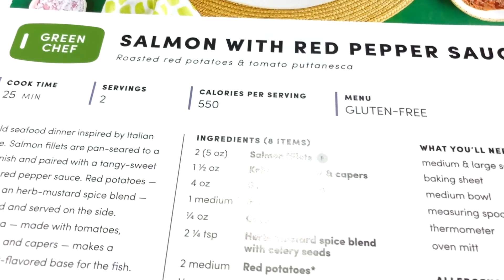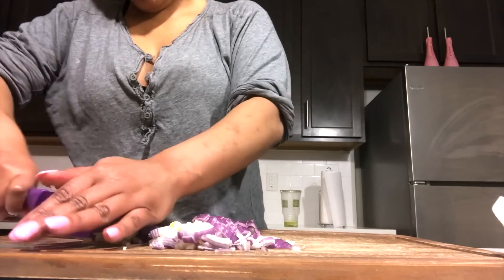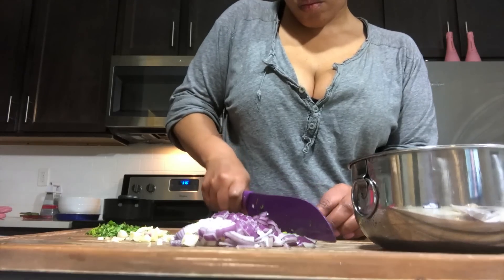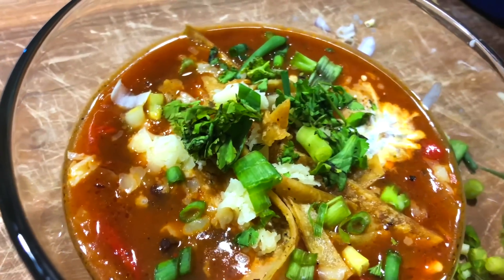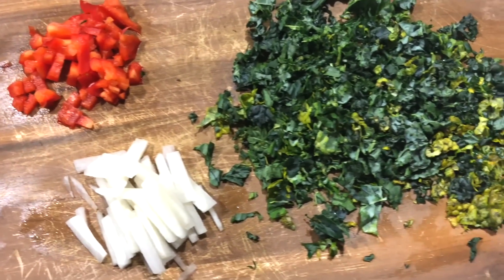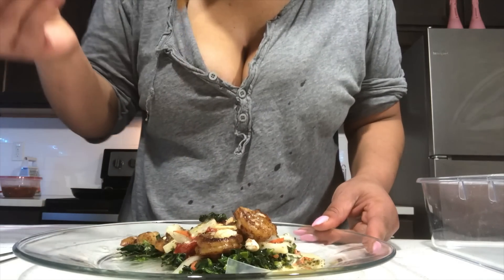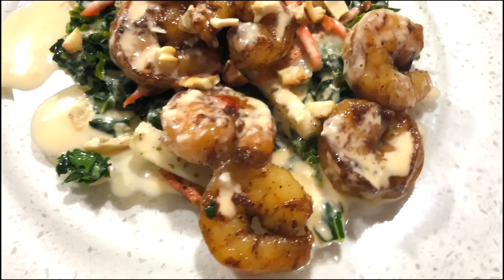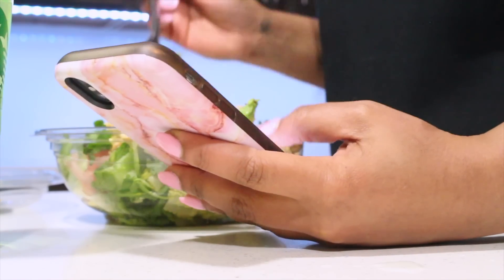What I Eat In A Day to Lose Weight FAST | 2 FULL Days of Eating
WHAT I EAT IN A DAY TO LOSE WEIGHT FAST // 2 FULL DAYS OF EATING- Visit greenchef.us/ciarahoneyfit and use code "50OFFCIARAHONEYFIT"

Meal Plan I Used to Lose 40 LBS in 3 Months

Also make sure to LIKE, FAVORITE, and Share!:)

Facebook.com/BodyBeautyBrilliant

Just a regular girl trying to look and be her best with a healthy lifestyle and smokin body. Rather than a nutritionist or trainer, I'm someone who has done it on her own through experimenting with different foods, workouts, and supplements to lose over 50 lbs. On this channel you will see how I lose weight, maintain weight, and improve my wellness through a healthy lifestyle and a curiosity for the newest trends and latest discoveries in health and fitness. I don't consider myself a fitness guru, rather someone who has learned what her body wants and needs through hard work and research. Join me on my journey and click SUBSCRIBE for new weight loss, health & fitness, & inspirational videos every week including workouts, diet videos, what i eat in a day, tips for success in weight loss, and overall wellness advice and tips.